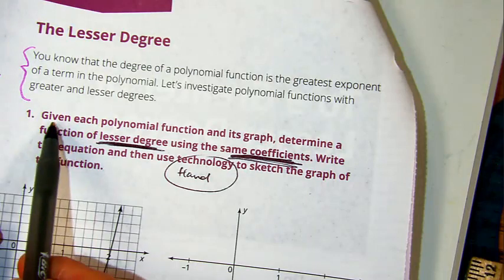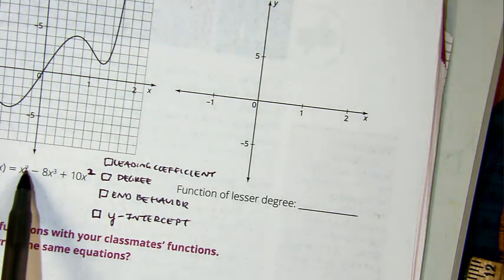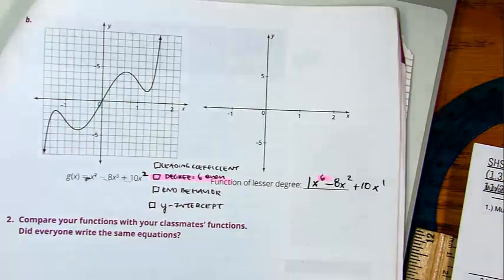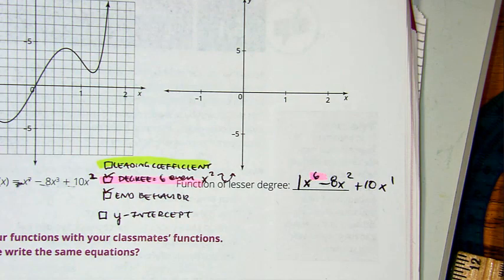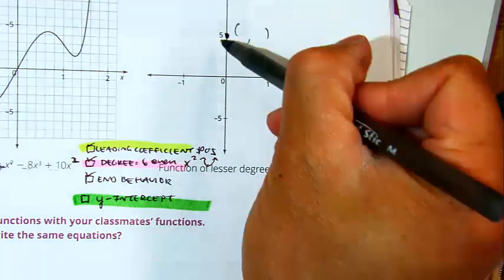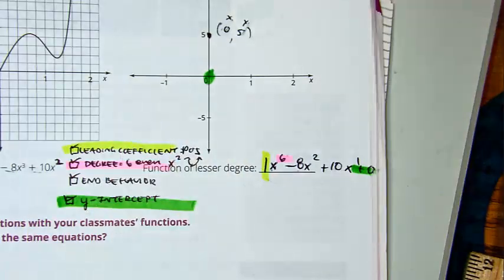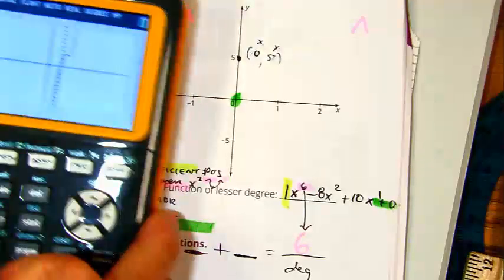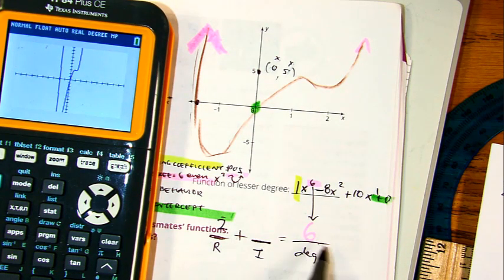math 5 carengie SE 1.3.6 page M1 291 getting started question 1b ALL